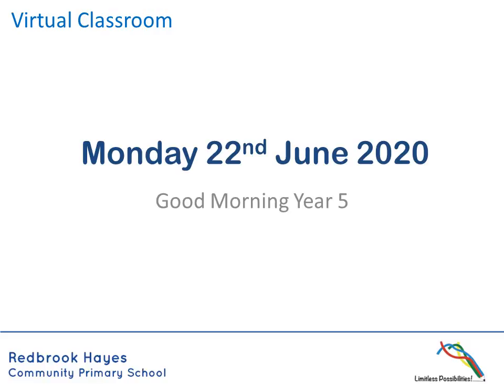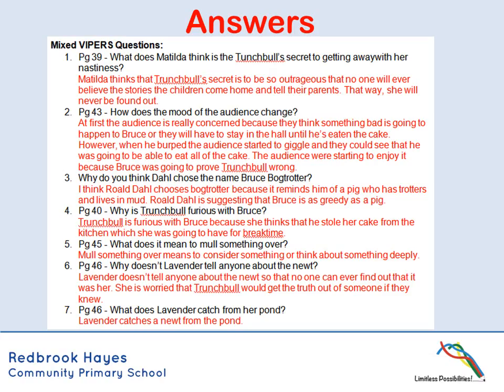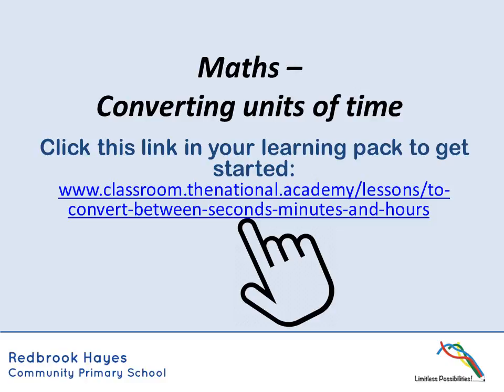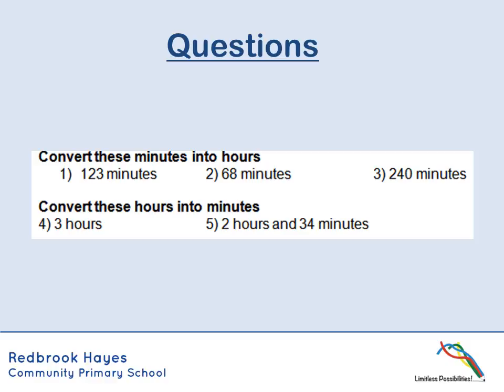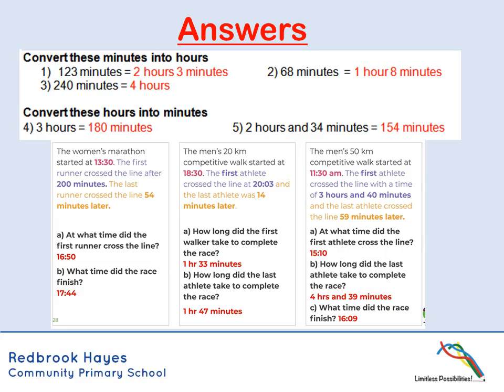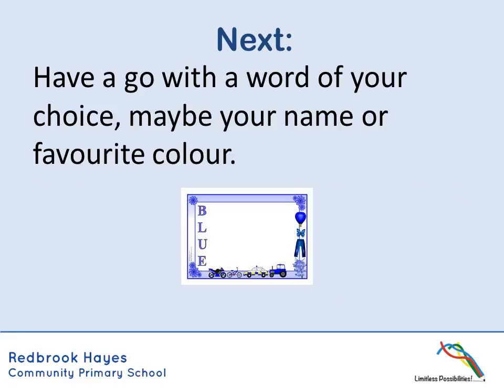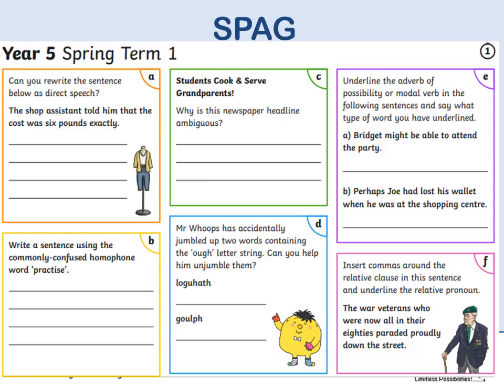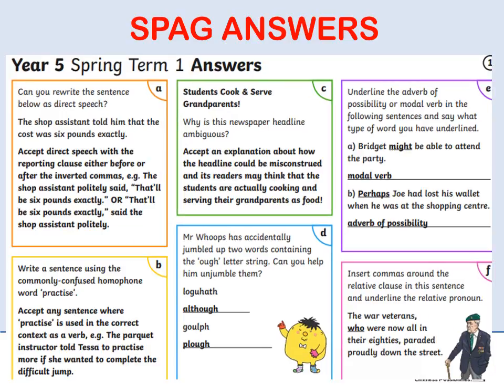22.06.2020 Year 5